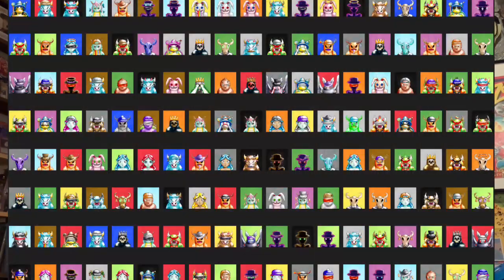drop 12/11/22- all the details we know!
metazoo is about to drop their first ever PFP exclusive set! Here are some answers to the questions everyone has been asking! This is one of the most unique products MetaZoo has ever offered- make sure you know the latest details!

Video made using an Iphone 14 pro max and Video Shop app.  All music is owned by its respected artist and the use of the Video Shop App allows me access.

The story and artwork is all copyright of MetaZoo. I do not claim any rights to it.